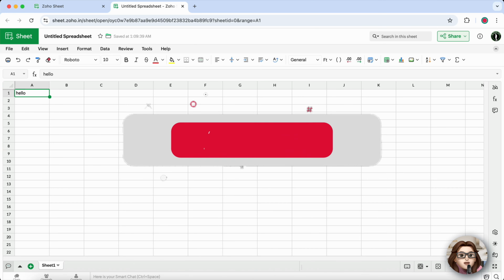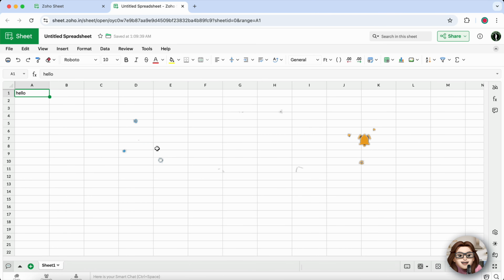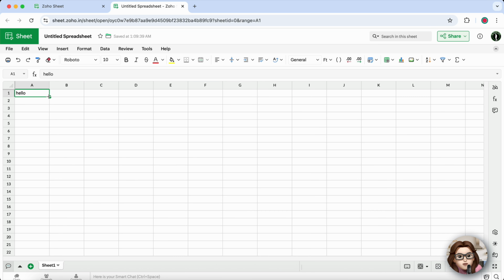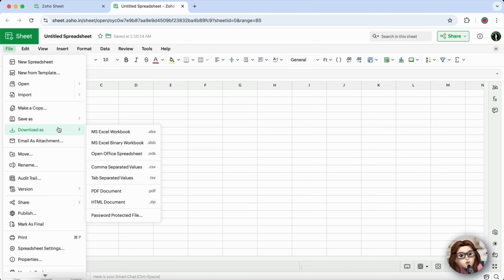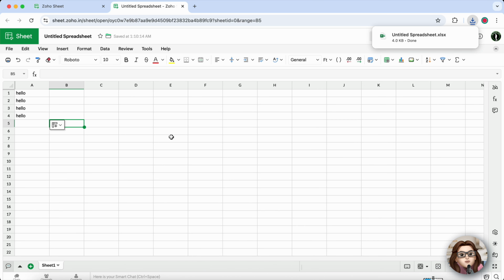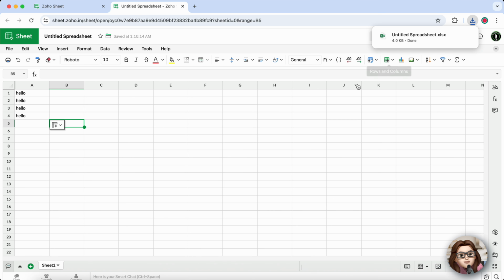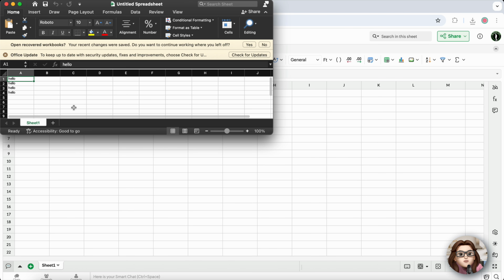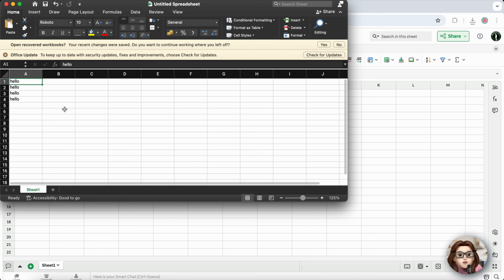How to Open Zoho Sheet in Excel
In this video, you’ll learn how to open a Zoho Sheet in Excel quickly and correctly, whether you’re using Zoho Sheet for online collaboration or need to work offline in Microsoft Excel.

Zoho Sheet is a powerful cloud-based spreadsheet tool, but many users still rely on Excel for advanced formulas, macros, offline access, or company reporting. Knowing how to open and convert Zoho Sheet files into Excel format can save time and prevent formatting or data issues.

This step-by-step guide shows you how to export Zoho Sheet to Excel, including XLSX and XLS formats, so you can open and edit your spreadsheet seamlessly in Microsoft Excel. We’ll also cover what happens to formulas, charts, filters, and formatting during the export process, so you know exactly what to expect.

You’ll learn:
• How to download a Zoho Sheet as an Excel file
• How to open Zoho Sheet in Excel without losing data
• How to keep formulas, charts, and formatting intact
• What file formats work best for Excel compatibility

This tutorial is perfect for beginners, business users, accountants, analysts, students, and teams that use Zoho but need Excel for reporting or offline work.

Whether you’re switching between Zoho Sheet and Excel or collaborating with someone who only uses Microsoft Excel, this video will help you get the job done fast and error-free.

👉 Watch till the end to avoid common mistakes and ensure your Zoho Sheet opens properly in Excel.

This video shows you How to Open Zoho Sheet in Excel Easily! Watch this Video till the end to learn How to Open Zoho Sheet in Excel.

Were you able to figure out How to Open Zoho Sheet in Excel? Share this with your friends who want How to Open Zoho Sheet in Excel.

Problem Solved in this Video-:

What Do you Think of How to Open Zoho Sheet in Excel?